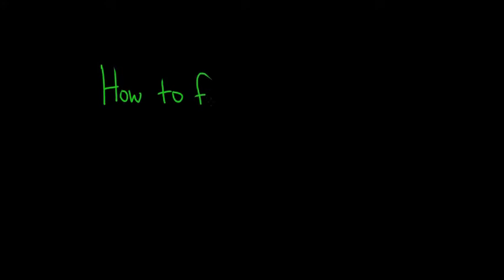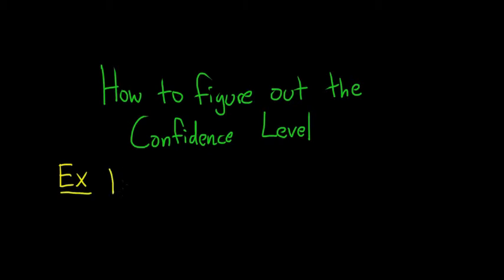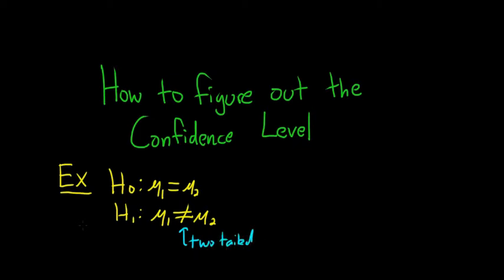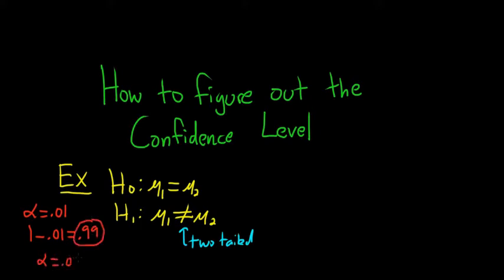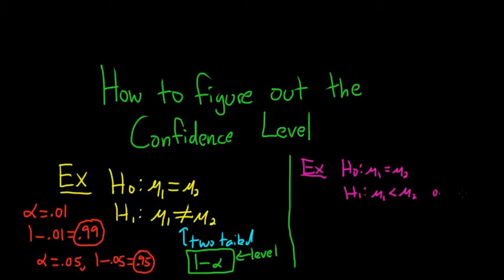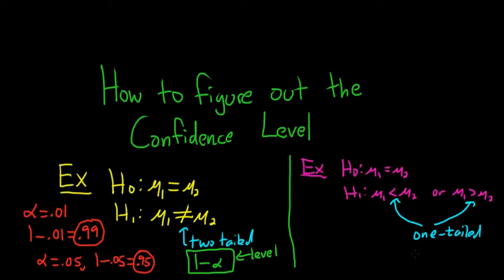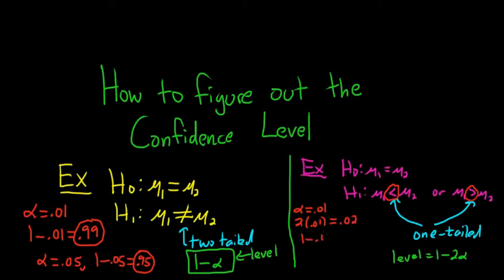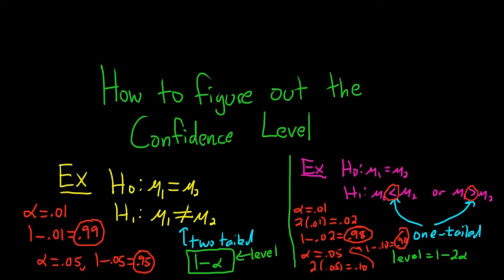How to Find the Confidence Level for a Confidence Interval after a Hypothesis Test